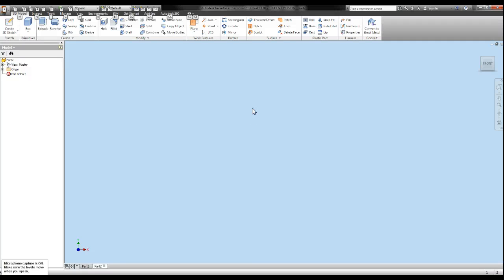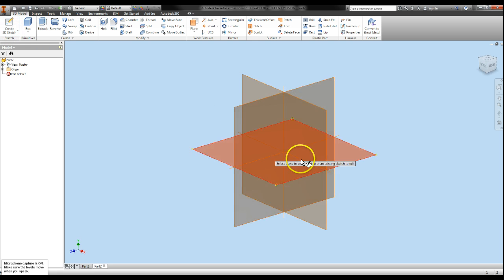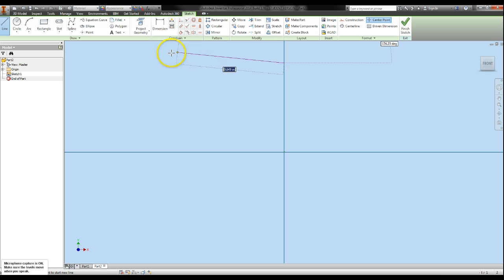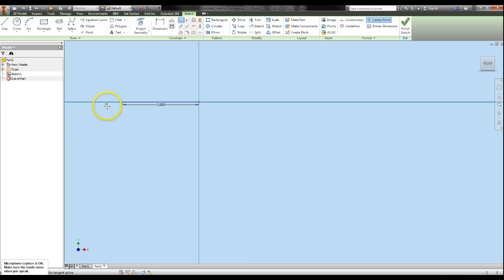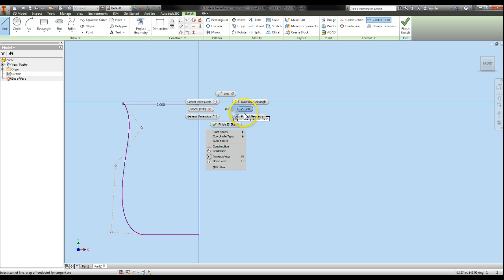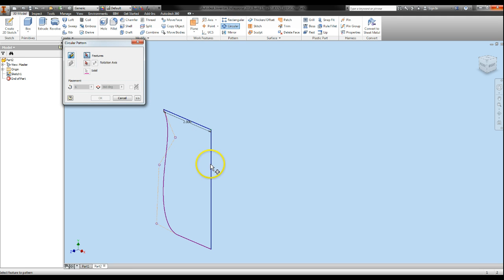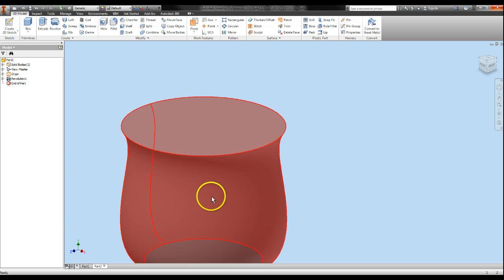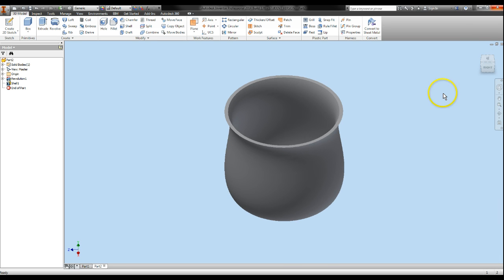Honey pot / vase tutorial on Autodesk Inventor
Quick way to learn the revolve tool